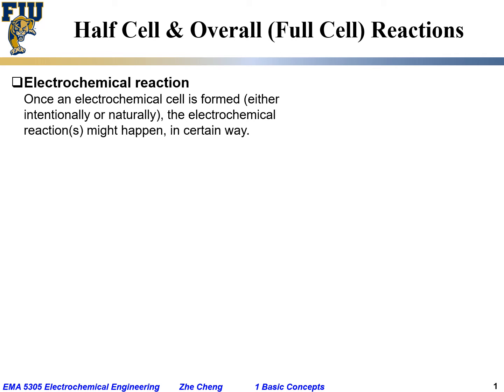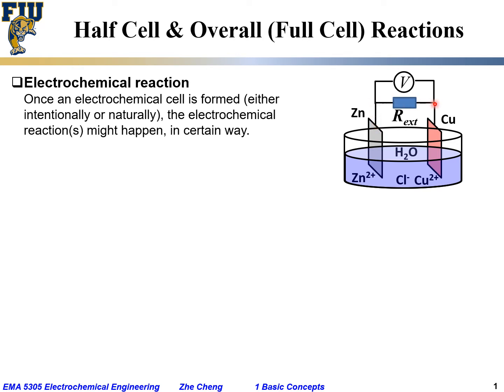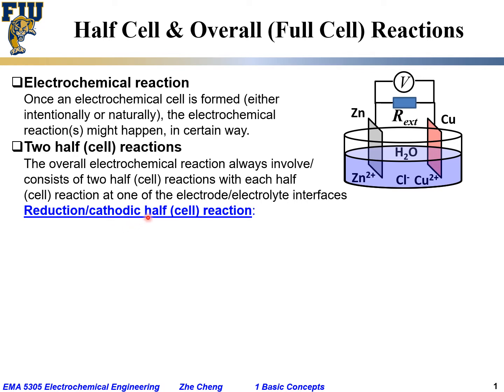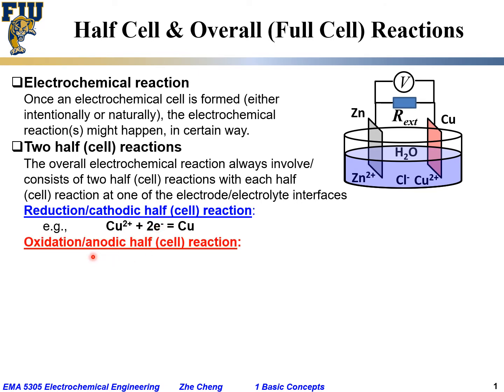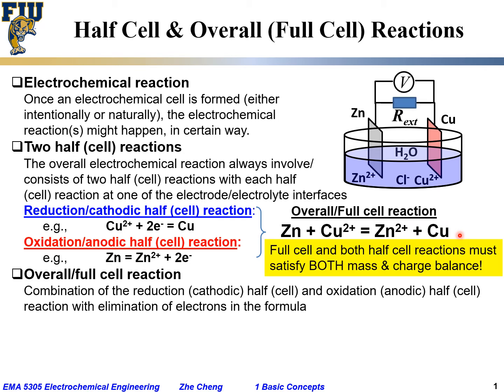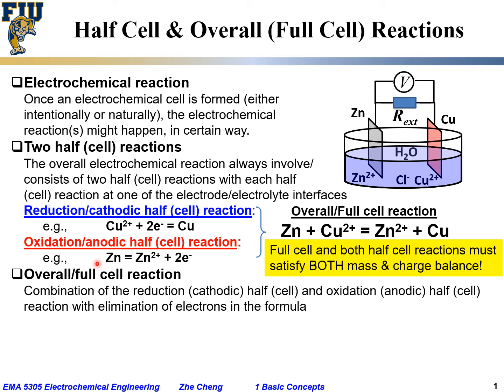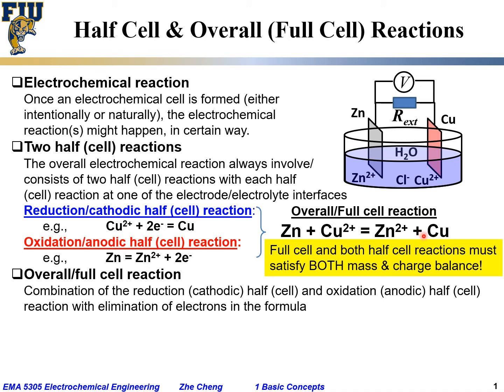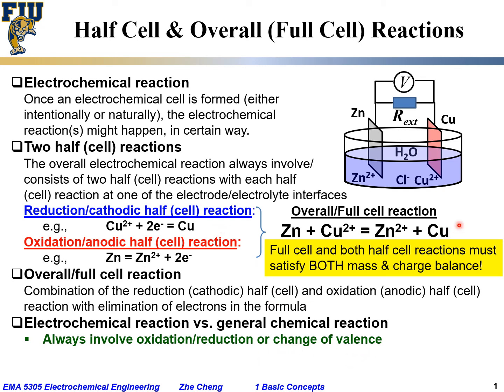Electrochem Eng L01-09 Half cell reaction and full cell reaction